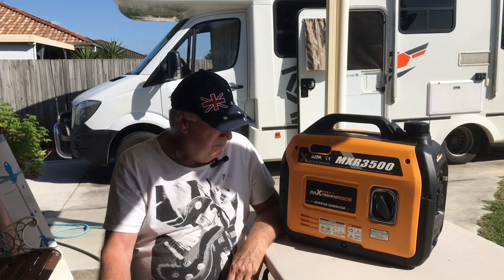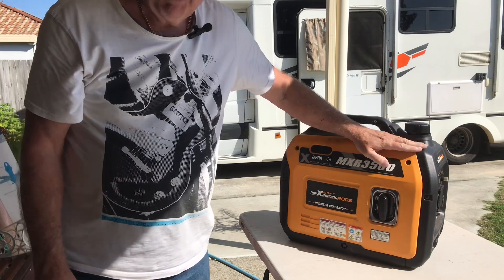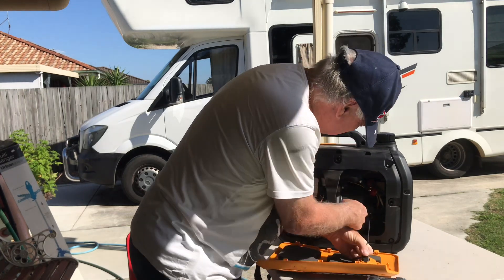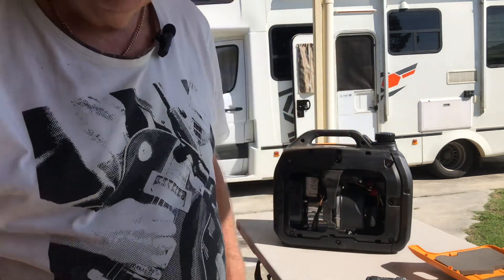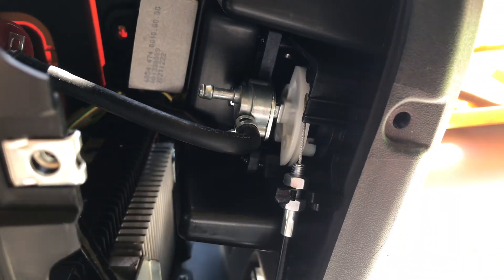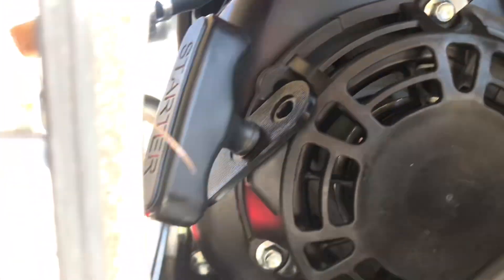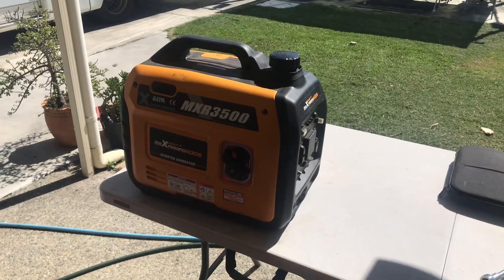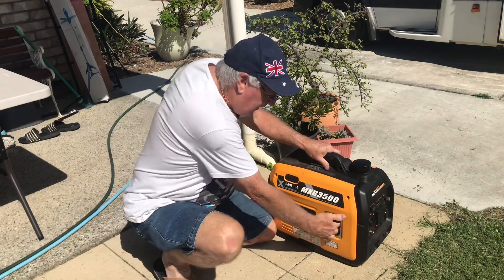MXR3500 recoil starter repair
Loose recoil starter repair